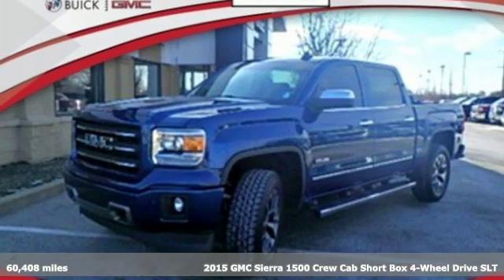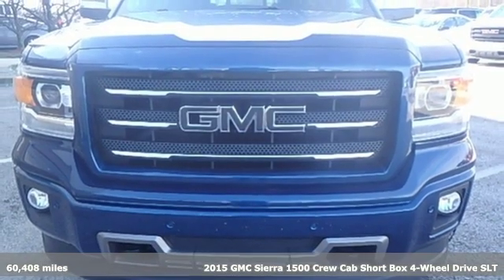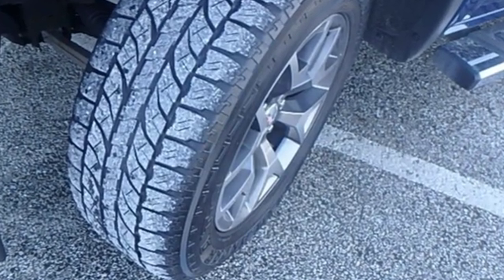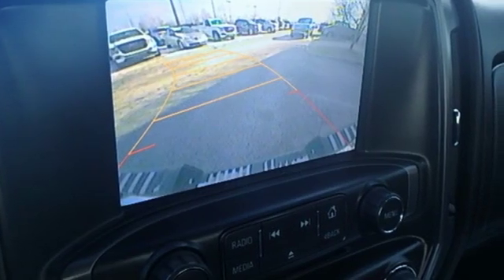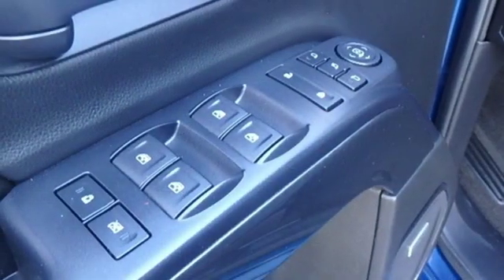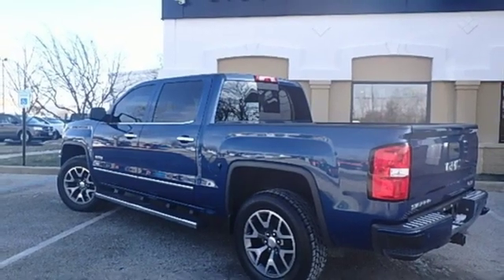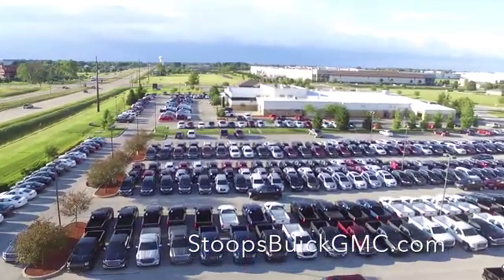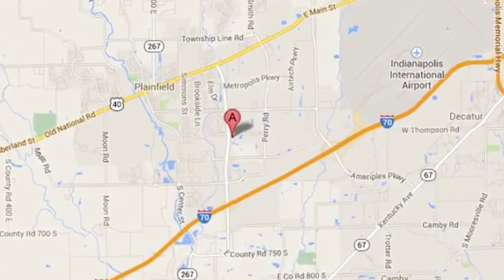Used 2015 GMC Sierra 1500 Plainfield IN Indianapolis, IN KF115957B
Year: 2015
Make: GMC
Model: Sierra 1500
Trim: SLT
Engine: V8
Transmission: 6-Speed Automatic Electronic with Overdrive
Color: Blue
Interior: jet black
Mileage: 60408
Stock #: KF115957B
VIN: 3GTU2VEC8FG330209
Stock # KF115957B- Trade-In! Odometer 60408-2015 GMC Sierra 1500 SLT ALUMINUM WHEELS or Chrome Wheels, NAVIGATION/GPS/NAVI, BLUETOOTH, BED LINER, ONSTAR EQUIPPED, REAR VISION CAMERA-REAR BACK UP CAMERA, Sierra 1500 SLT, 4D Crew Cab, V8, 6-Speed Automatic Electronic with Overdrive, 4WD, stone blue metallic, jet black Leather, 10-Way Power Driver's Seat Adjuster, 1st & 2nd Row Color-Keyed Carpeted Floor Mats, 3.42 Rear Axle Ratio, 6" Rectangular Chromed Tubular Assist Steps, ABS brakes, All Terrain SLT Crew Cab Plus Package, All-Terrain Package, Auto-Dimming Inside Rear-View Mirror, Body Colored Grille Surround, Body-Color Front Bumper, Bose Speaker System, Chrome Door Handles, Dual-Zone Automatic Climate Control, Electronic Stability Control, EZ Lift & Lower Tailgate, Floor Mounted Console, Front dual zone A/C, Front Frame-Mounted Black Recovery Hooks, Front Full Feature Power Reclining Bucket Seats, Heated Driver & Front Passenger Seats, Hill Descent Control, Illuminated entry, Leather Wrapped Heated Steering Wheel, Low tire pressure warning, Off-Road Suspension Package, OnStar w/4G LTE, Power Adjustable Pedals, Power Folding & Adjustable Heated Outside Mirrors, Power Sliding Rear Window, Radio: AM/FM Stereo w/8" Diagonal Color Touch Screen, Rear Body-Color Bumper w/Bumper CornerSteps, Rear Vision Camera w/Dynamic Guide Lines, Remote Keyless Entry, Remote Vehicle Starter System, Single Slot CD/MP3 Player, SiriusXM Satellite Radio, Theft Deterrent System (Unauthorized Entry), Traction control, Trailering Equipment, Ultrasonic Front & Rear Park Assist, Wheels: 20" x 9" Ultra Bright Machined Aluminum.brbrbrKeeps you on the road and in Control. This truck pulls its own weight and then some. Why settle when you don't have to? Check out Legendary performance today at Stoops Buick GMC. Conveniently located in Plainfield, Indiana. Minutes from Indianapolis, Mooresville, and Greenwood.brbrAwards:br * 2015 KBB.com Brand Image Awards

We Are Open:

8:30 am to 5:00 pm Monday through Thursday

8:30 am to 6:00 pm on Friday

9:00 am to 5:00 pm on Saturday

Address:
1251 Quaker Blvd.